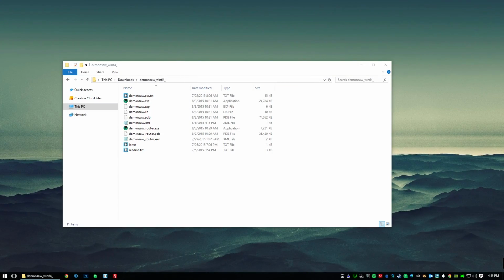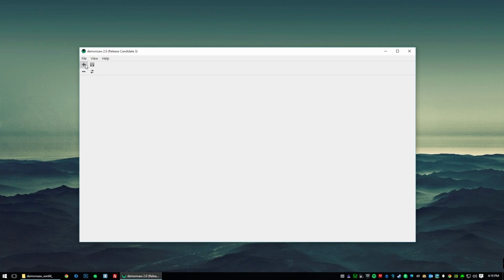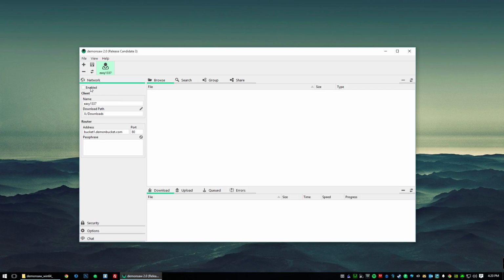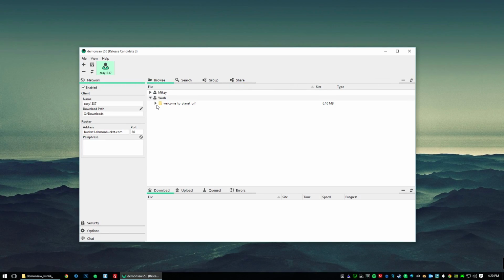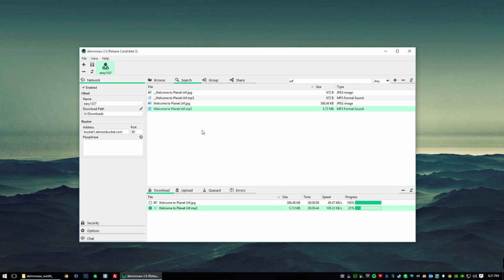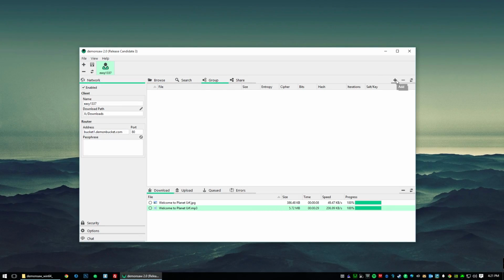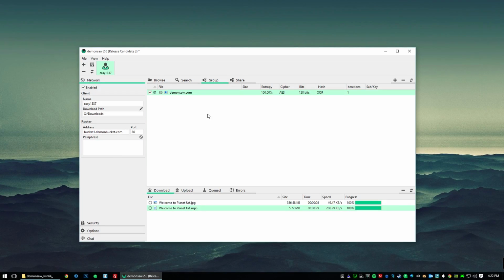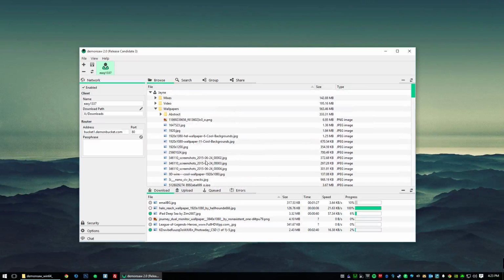Intro to Demonsaw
An introduction to configuring demonsaw for your first-time use. We will have more videos available soon, covering deeper functionality for more advanced users. For full documentation and tutorials, visit our

Version 2.0 launches at DEFCON23 on August 6th, 2015! Come see Eijah speak on demonsaw and social cryptography, attend the workshop, or hang out with Eijah, John McAfee, and Defcon Parties in Las Vegas!

demonsaw: Believe in the Right to Share!